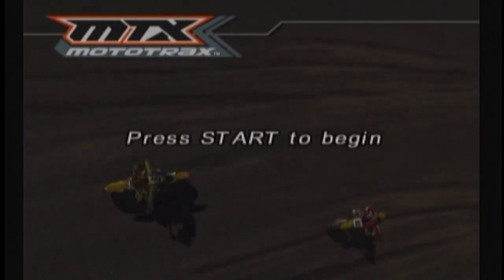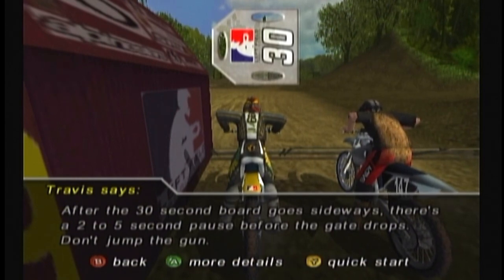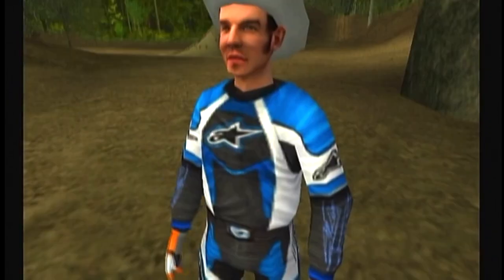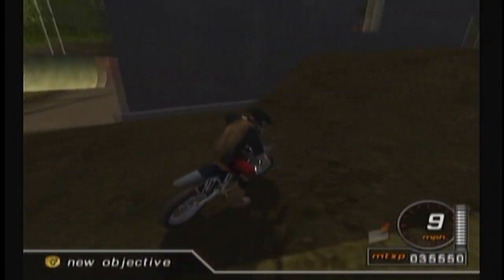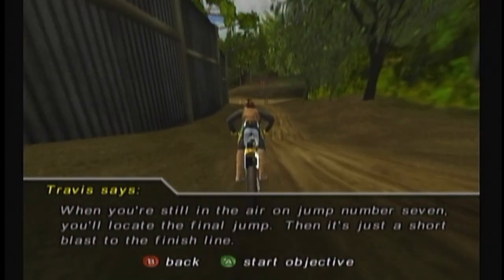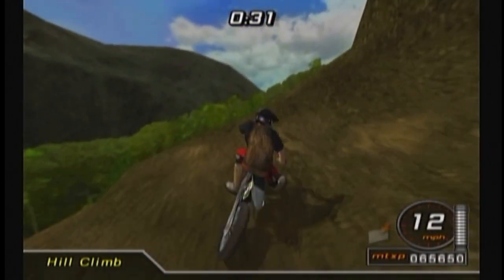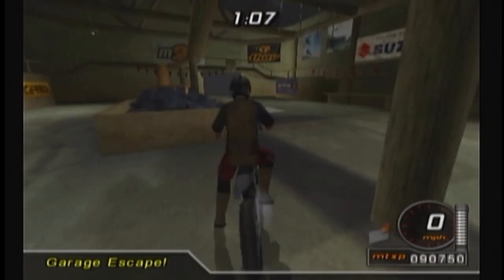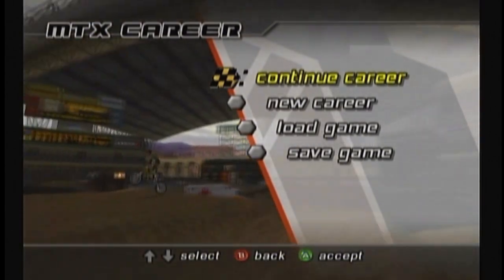Let's Play MTX Mototrax Part 1: Travis Pastrana's Compound (Freeride)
MTX Mototrax is a motocross game in Activision's lineup of extreme sport video games. Participate in Supercross or Motocross races, ride around several Freeride tracks getting your challenges from the actual pro of the day, or bust big tricks in Freestyle events to fill out your trickbook and learn the most high-flying, points-getting moves. It's a very solid, mostly competent game that may not bring much new to the table but delivers an enjoyable experience on basically all fronts.